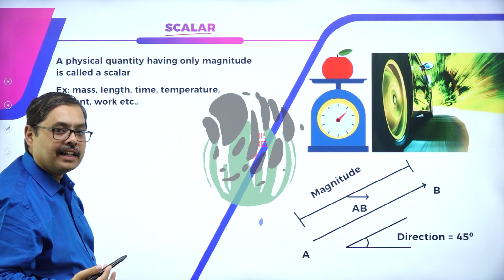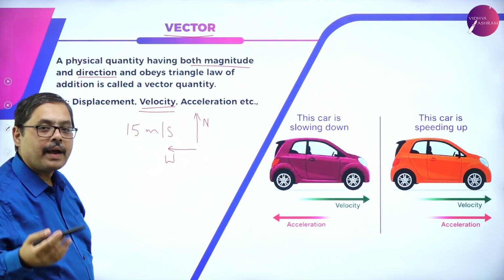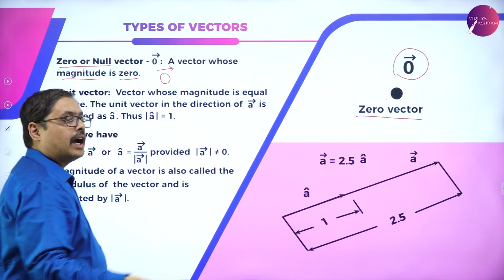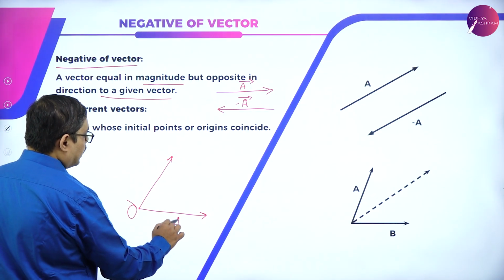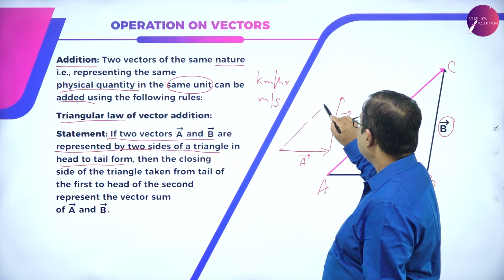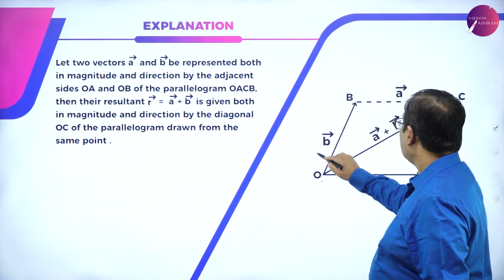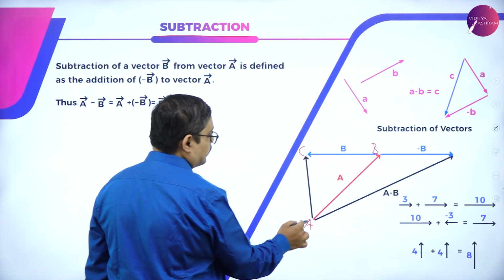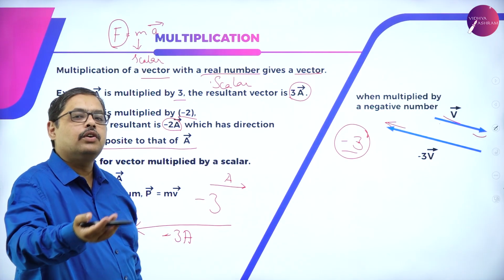DAY 07 | PHYSICS | I PUC | MOTION IN A PLANE | L1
Class : I PUC
Stream : SCIENCE
Subject : PHYSICS
Chapter Name : MOTION IN A PLANE
Lecture : 1